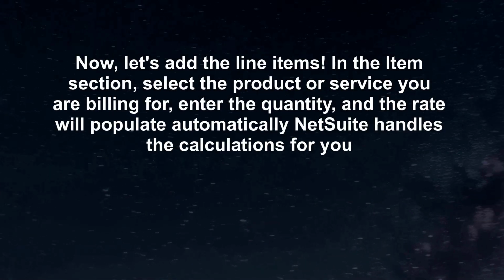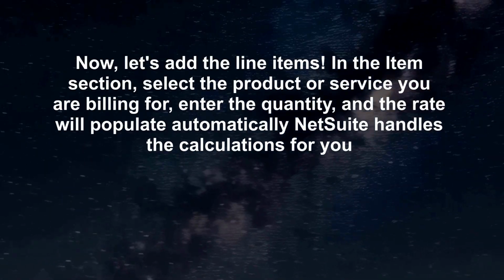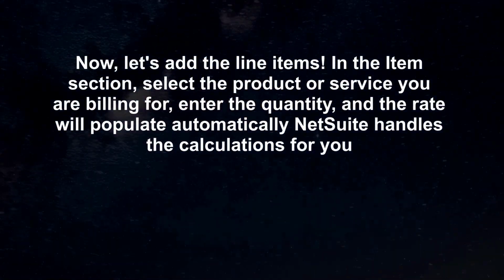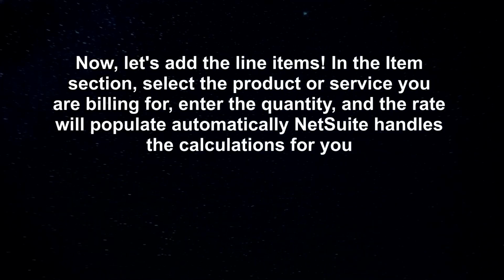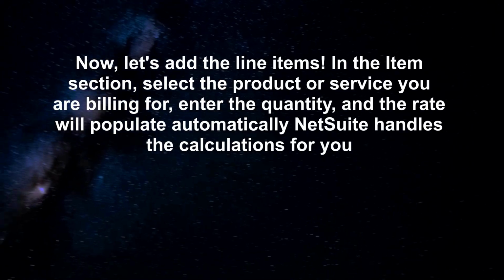CREATE A CUSTOMER INVOICE IN NETSUITE - Julia'sTutorials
CREATE A CUSTOMER INVOICE IN NETSUITE provides a step-by-step guide on generating and sending customer invoices within NetSuite's comprehensive business management system, detailing how to input customer information, line items, and payment terms to create professional invoices, streamline the billing process, and maintain accurate financial records.

00:00 Intro
00:08 Navigate to Create Invoice
00:14 Select Customer
00:18 Confirm Date and Period
00:22 Add Line Items
00:28 Specify Payment Terms
00:32 Add Memo
00:35 Save Invoice
00:38 Invoice Created